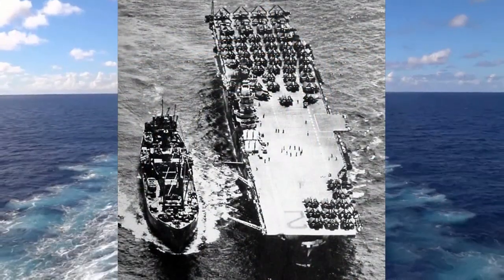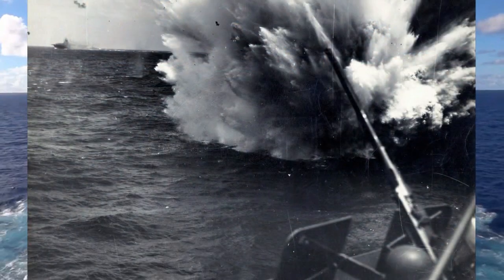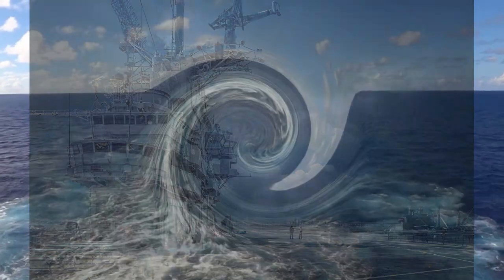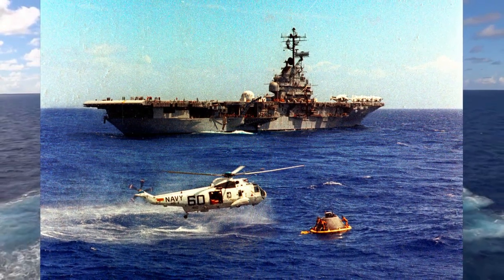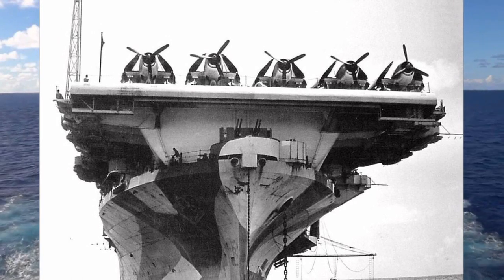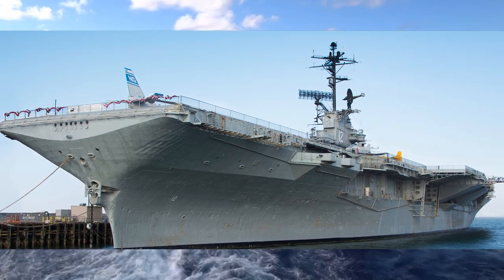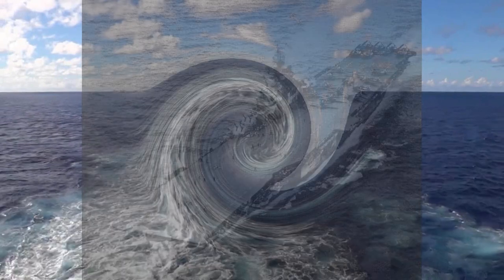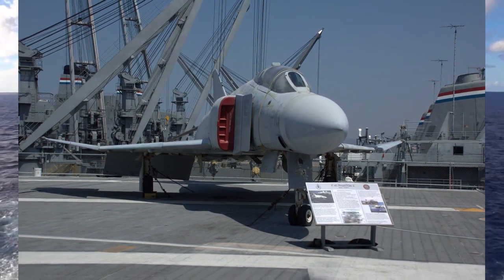The History of the USS Hornet (CV-12)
USS Hornet (CV/CVA/CVS-12) is an Essex-class aircraft carrier built for the United States Navy during World War II. She was originally named USS Kearsarge, but was renamed in honor of the prior USS Hornet (CV-8), which was lost in October 1942, becoming the eighth ship to bear the name in the Navy. Completed in 1943, the ship participated in the Pacific War. Hornet then took part in Operation Magic Carpet, returning troops to the U.S. She served in the Vietnam War and also played a part in the Apollo program, recovering the Apollo 11 and Apollo 12 astronauts as they returned from the Moon.

Hornet was decommissioned in 1970. She was eventually designated as both a National Historic Landmark and a California Historical Landmark, and she opened to the public as the USS Hornet Museum in Alameda, California in 1998.